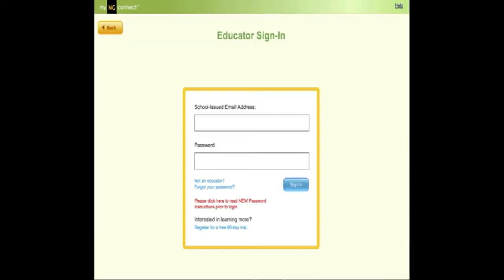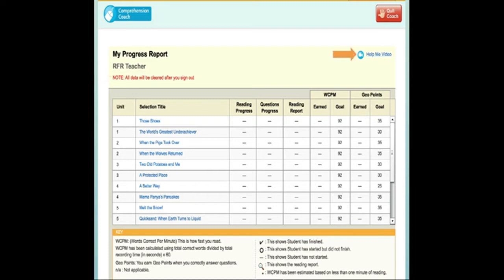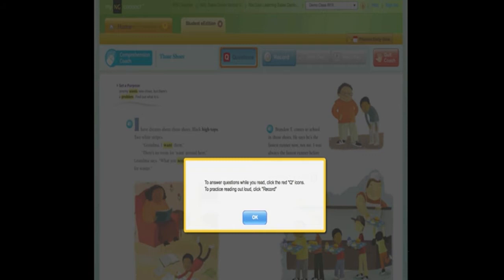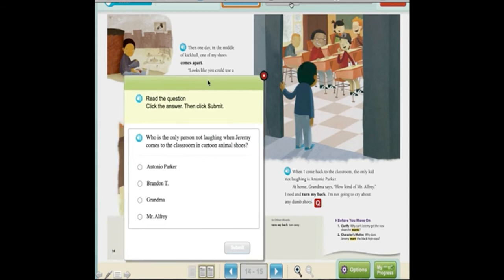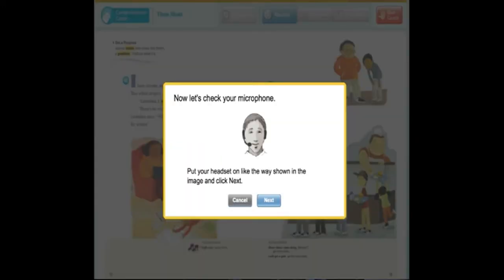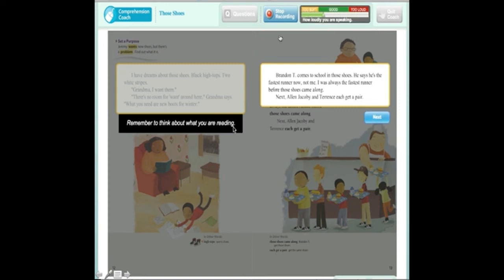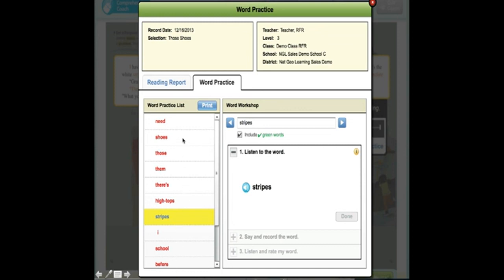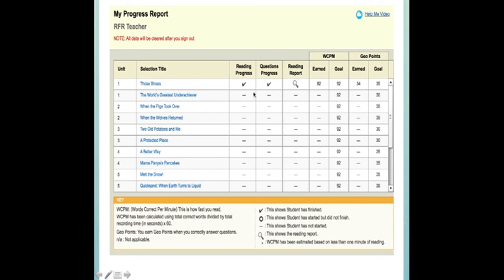RFR Comprehension Coach